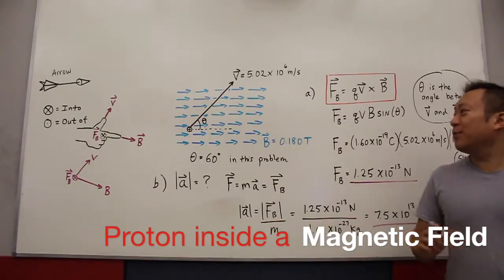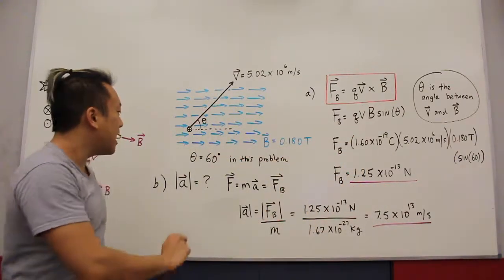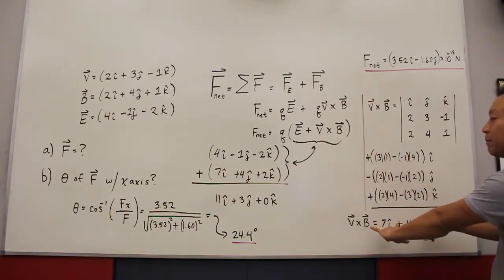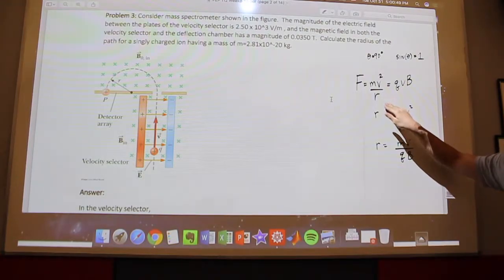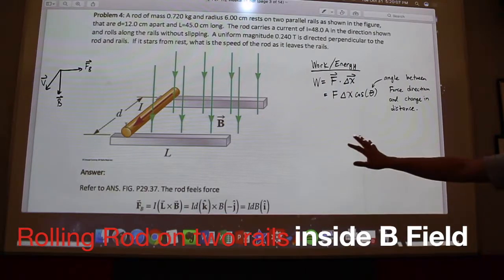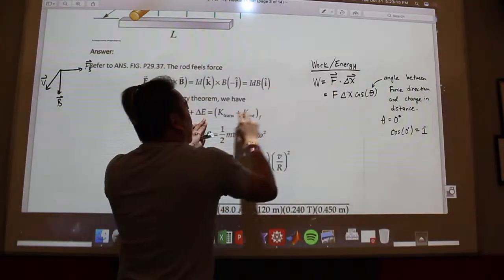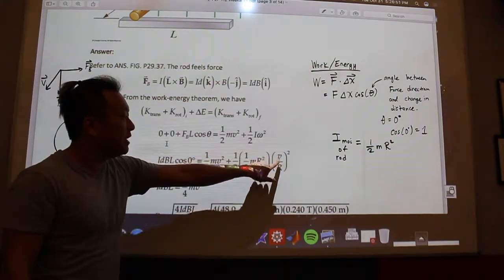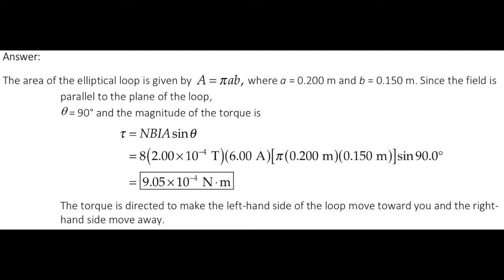PEP 112 E&M Wk 8